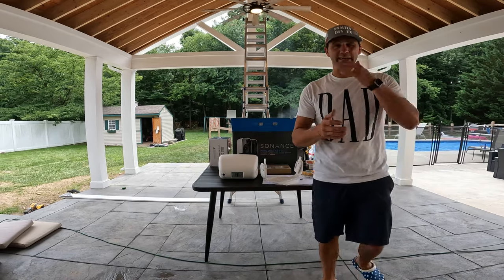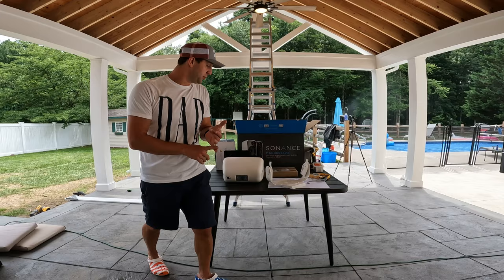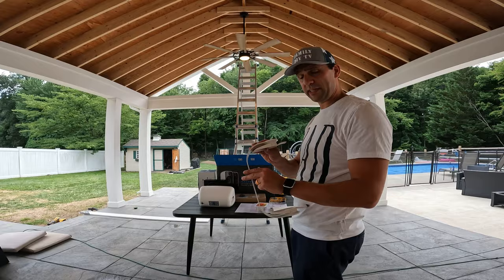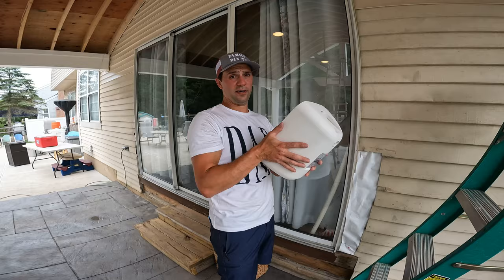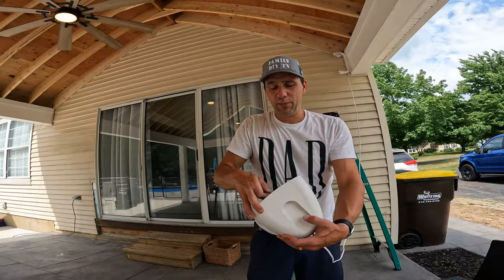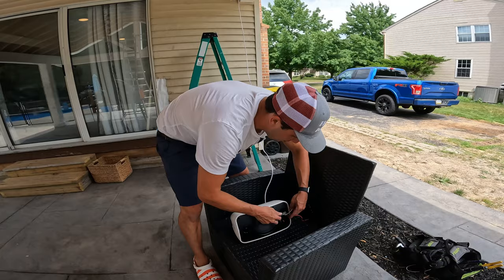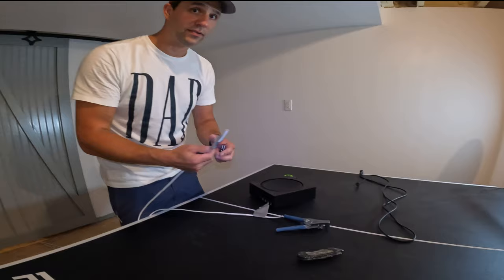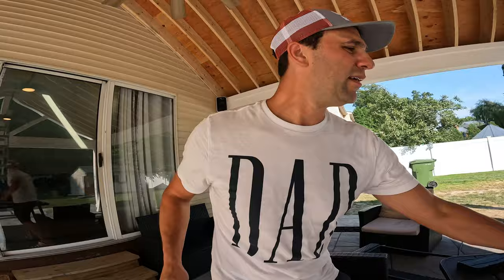Sonos Powered Sonance Outdoor Speaker Setup # impressed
speaker wire
Sonos Amp
Sonos Arc Soundbar
Speaker Wire
Sonos Ceiling speakers
Sonance Speakers I used
Sonos Sub

Sonance - MAG Series 2.0-Ch. Outdoor Streaming Music System Powered By Sonos® - Paintable White

sonos alternative

(2) Sonance MAGO6V3 All-Weather Speakers
(2) Sonance White Paintable Grilles
(2) Sonance FastMount Speaker Mounting Brackets
(2) Sonance Terminal Covers
(1) Sonance Owner’s Manual
(1) Sonos Amp

All-weather design
The speakers are IP-66 waterproof rated and conform to Mil Spec 810 for humidity, salt spray, temperature and UV. This helps to defend against the outdoor elements, so you can enjoy your music while you're outside.

Environmental
Conforms to Mil Spec 810 for humidity, salt spray, temperature and UV, IP-66 waterproof rating

Integrated, multiroom control
If you have multiple Sonos music players, you can control what's playing in any room from anywhere in your house. You can use any Sonos controller to control the music and the volume in all of your rooms.

Control your music from the palm of your hand
Download the free Sonos Controller app on your compatible smartphone, tablet, PC, or Mac to search and connect to your Sonos audio system through your home Wi-Fi network.

Wireless streaming lets you access all music you love in one place
Enjoy your music library, radio stations, and online services through the Sonos Controller app.

Two Sonance outdoor speakers
Features 1” Cloth dome tweeter and 6-1/2" glass fiber cone with Santoprene™ surround to provide full range sound.

250W total power handling at 8 ohms
The Sonos Amp creates powerful sound through the cabinet speakers.

65Hz - 30kHz frequency response
Provides full range sound reproduction.

89dB sensitivity
Conducts power to keep speakers working at optimal levels.

More ways to connect with the music you love
Wi-Fi capability for pairing wireless devices, plus RCA audio analog inputs and two Ethernet ports for wide-ranging compatibility.

pool sound system
poolside sound
backyard music
pool music
pool speakers
pool speakers underwater
pool speakers with lights
best backyard speakers
outdoor speakers installation
outdoor speakers
waterproof speaker
rock speakers
rock speakers review
sonos system for home
sonos system
sonos system review